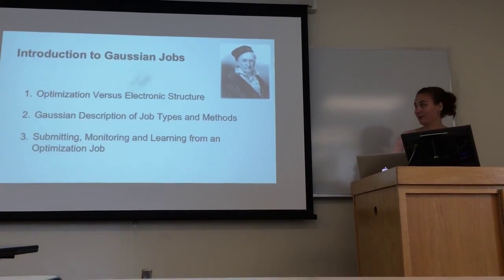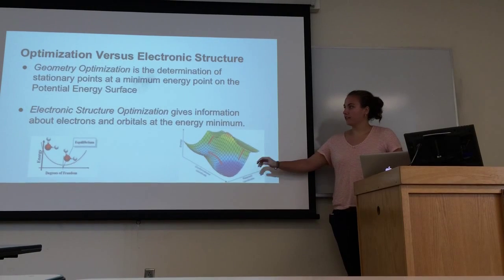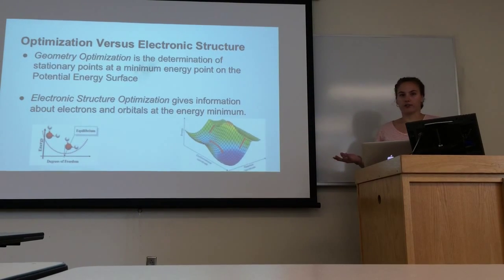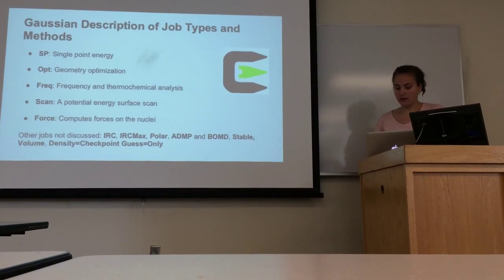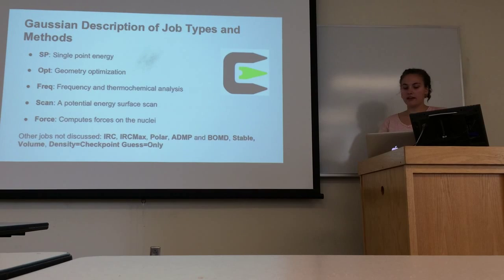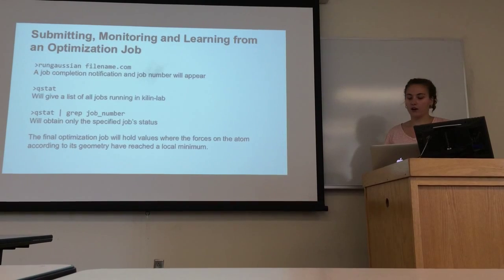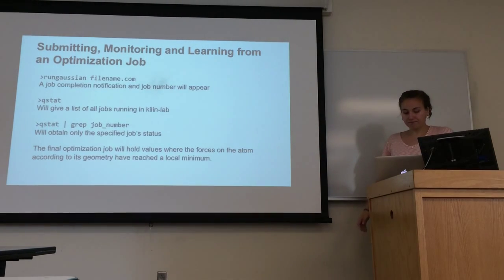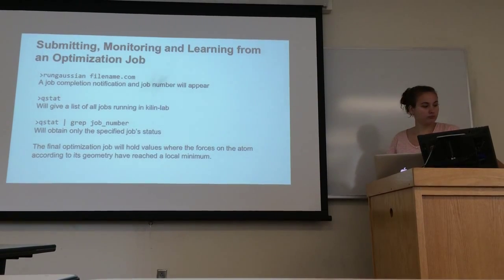IMG 0846 USD REU2015. Session 1. Presentation #7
USD REU2015  Presentation #7
Audrey Burnim
Optimization of geometry. Submit a gaussian job to HPC cluster and monitor jobs.

Research Experience for Undergraduates program at the University of South Dakota included 2-weeks workshop in basics of computational Chemistry. Attendees of this workshop contributed to four sessions of presntations reporting practical skills for operating different electronic structure software (sessions 1-3) and preliminary results of the research projects (session 4).